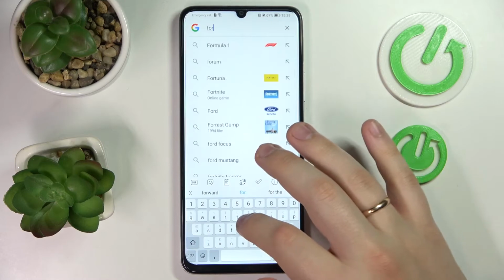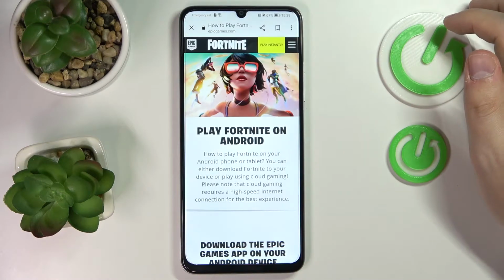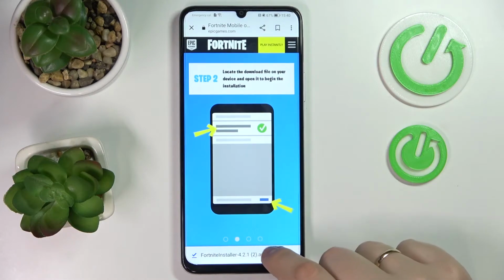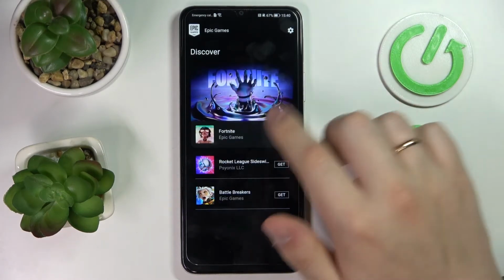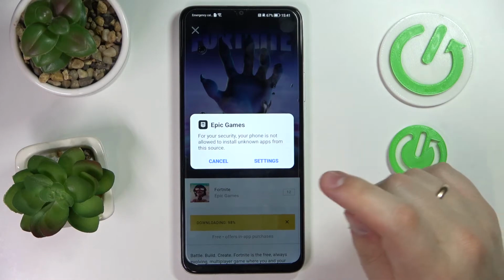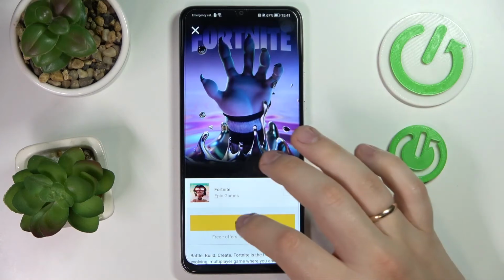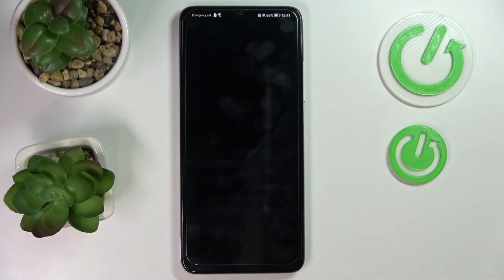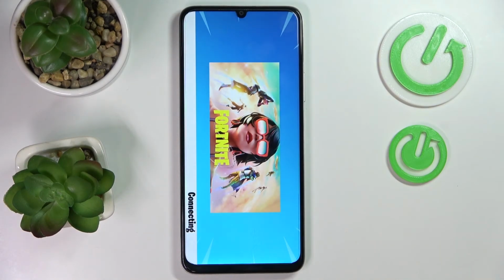How To Install Fortnite on HONOR X7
Find out more info about Honor X7:
If you want to know how to install Fortnite on Honor X7, watch this tutorial. Our specialist will show you how to download this game from your web browser. Trust us, you will surely be able to download this amazing game on your device. If you want to know more about your Honor X7, visit our YouTube channel.

How to Download Fortnite on Honor X7? How to Install Fortnite on Honor X7? How to Download Fortnite on Android? How to Install Fortnite on Android Phone?